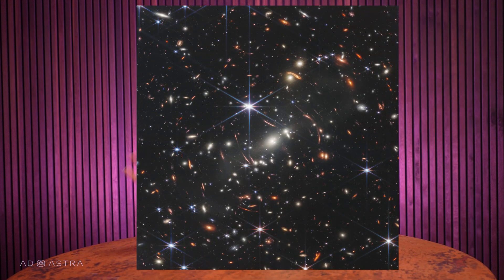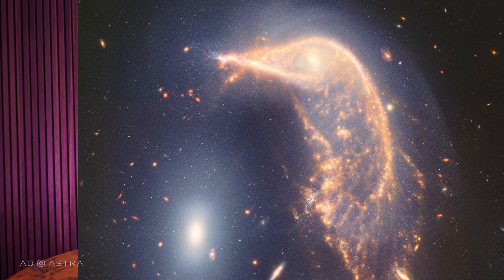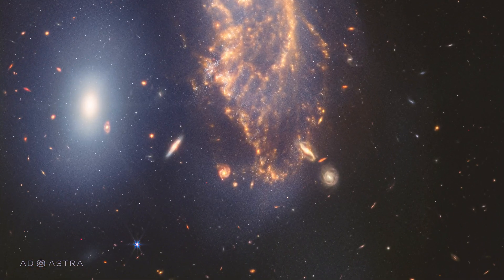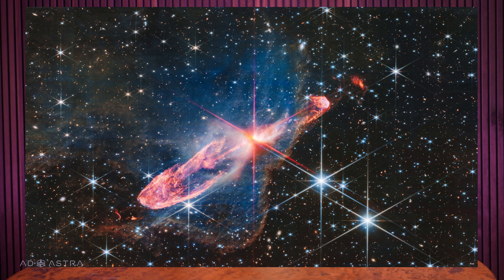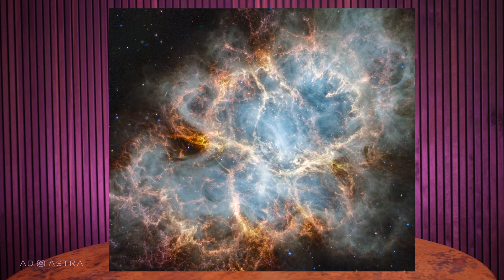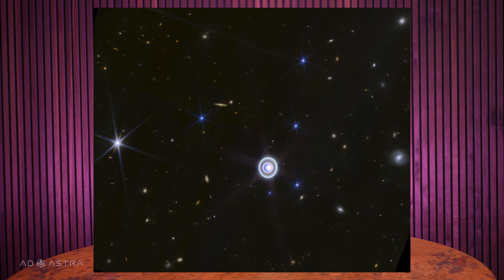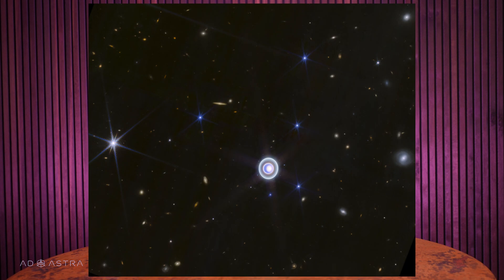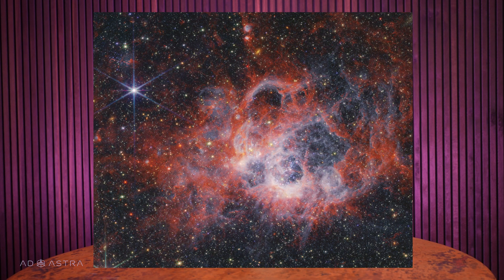7 best JWST photos of the observatory's second year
It's hard to believe that the James Webb Space Telescope (NASA/ESA/CSA/STScI) just had its second anniversary. This infrared-optimized observatory is doing incredible science, but it's also sending back some breathtaking photos. Every single picture JWST takes is beautiful but...these are my personal favorites.

⏱ TIMESTAMPS
00:00 - Introduction
01:06 - The Penguin and the Egg
04:30 - Herbig Haro 46/47
05:29 - Crab Nebula
06:12 - Cassiopeia A
07:19 - Uranua
08:03 - Spiral galaxy survey (PHANGS)
09:19 - NGC 604